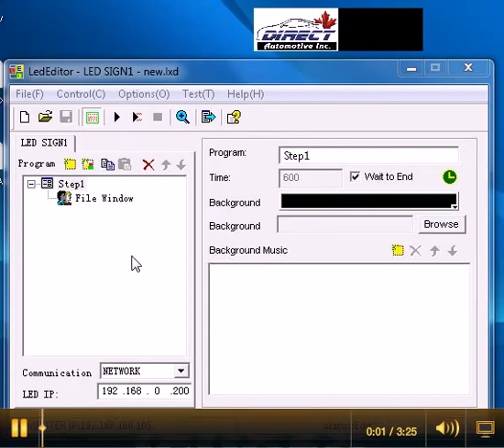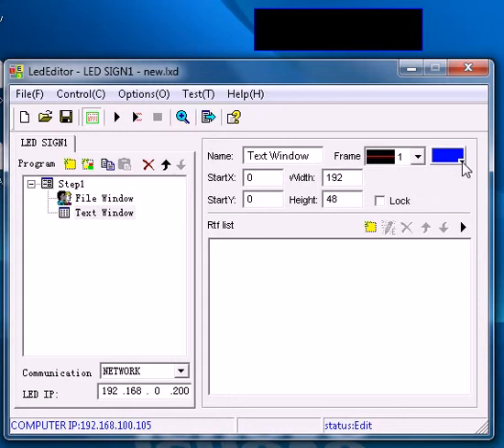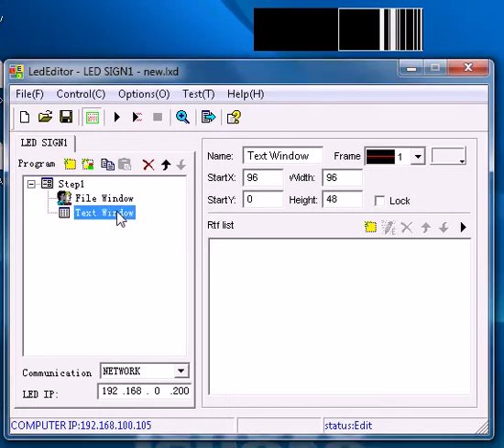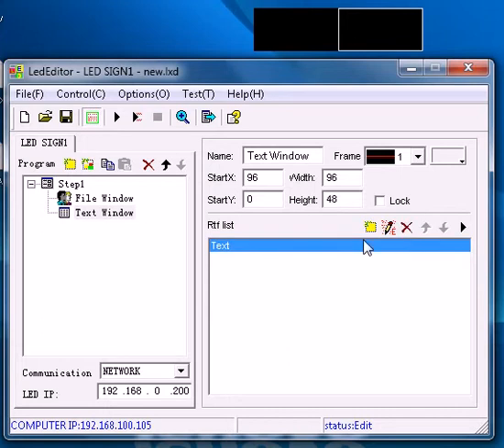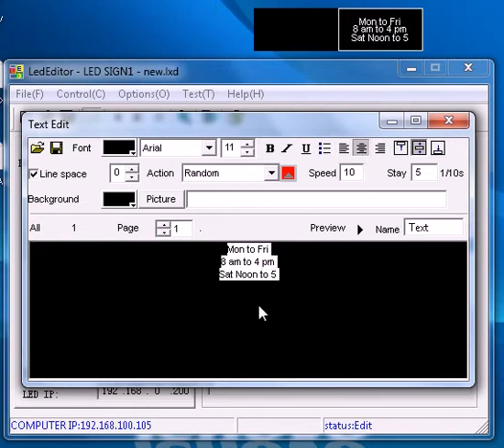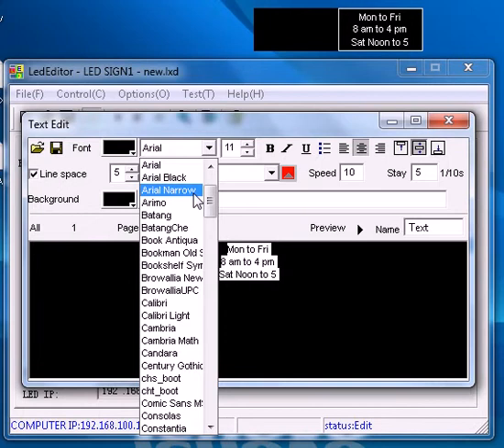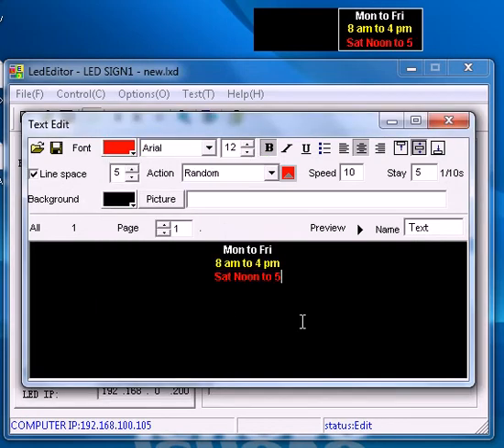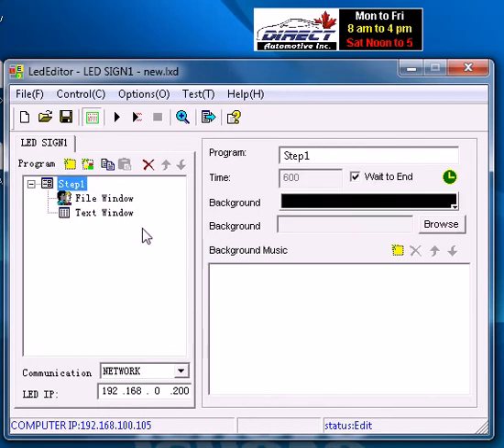Direct Auto Vid 2 Adding Text to playlist